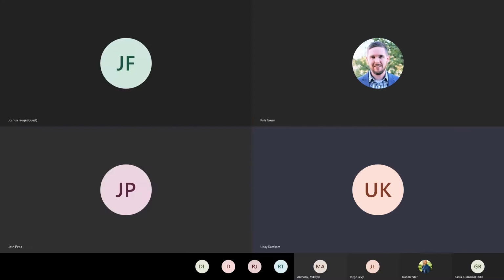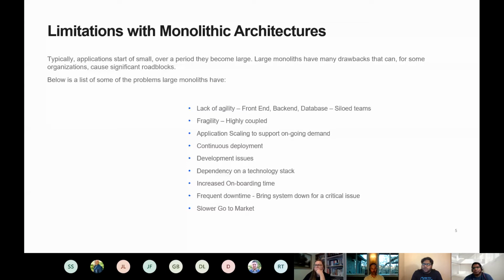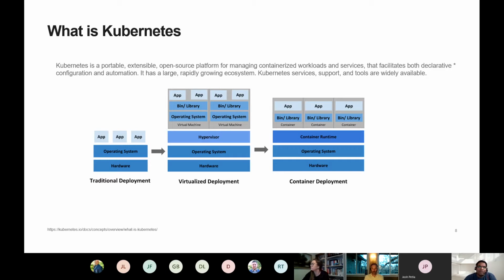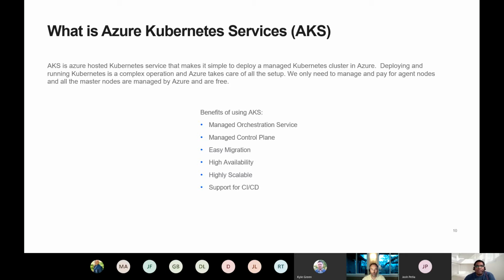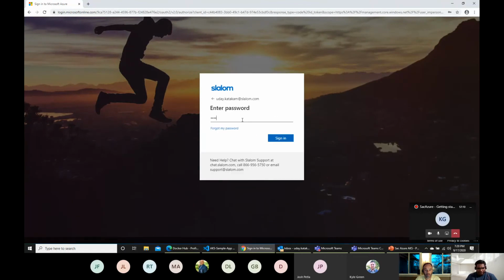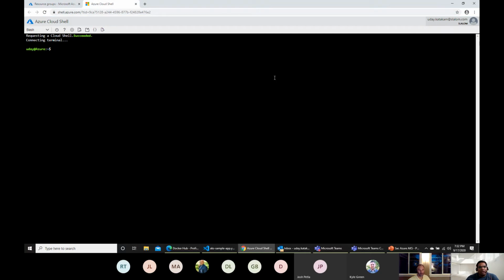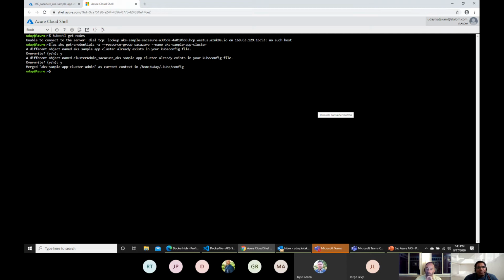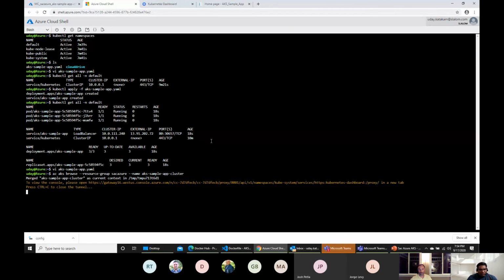Sacramento Azure Meetup - Getting started with Azure Kubernetes Service (AKS)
September 2020 Sacramento Azure Group Meetup
Presented By: Uday Katakam and Josh Petla